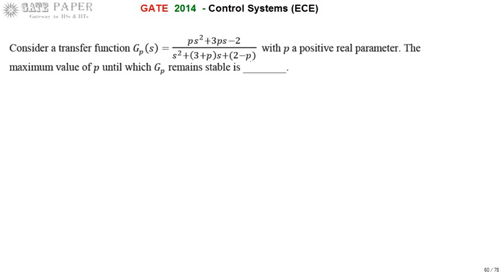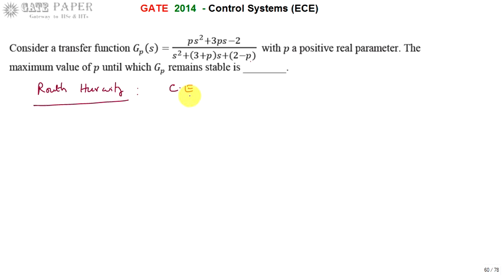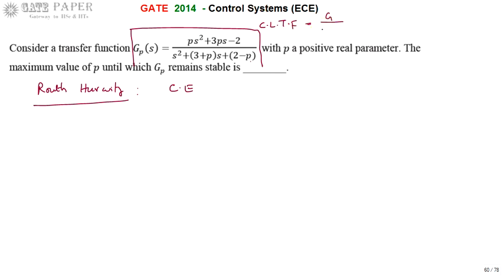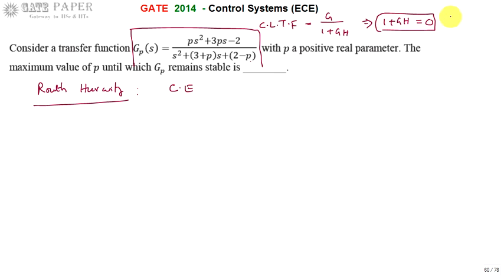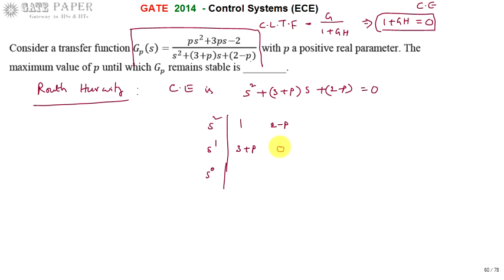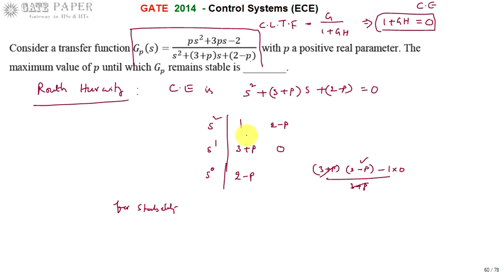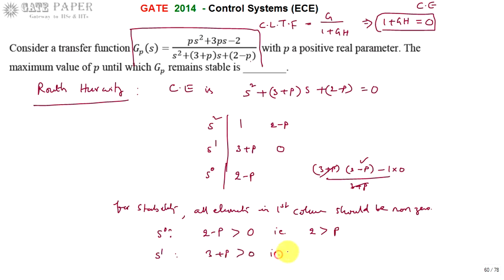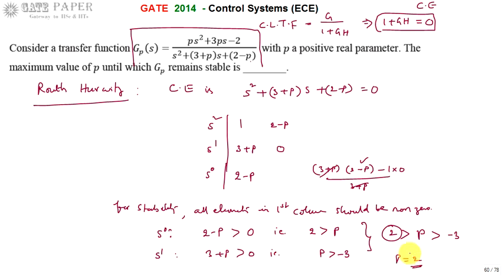GATE 2014 ECE The Maximum value of p until which given transfer function remains stable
The Maximum value of p until which given transfer function remains stable